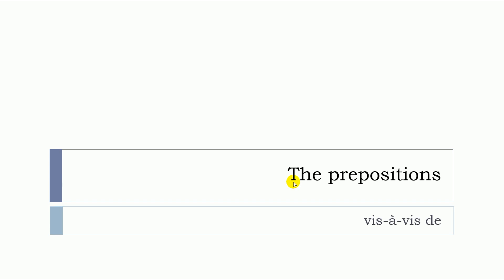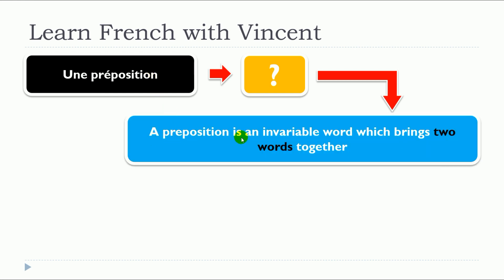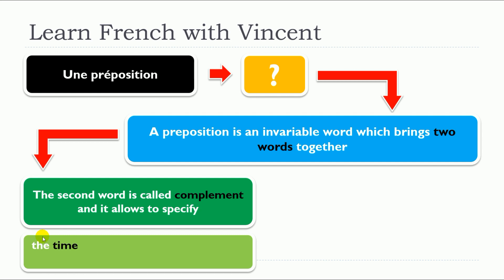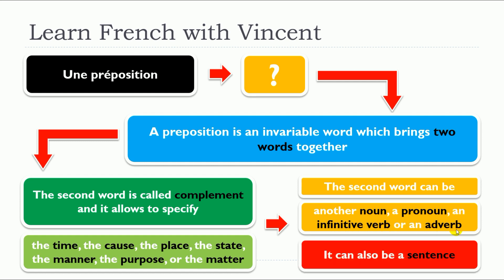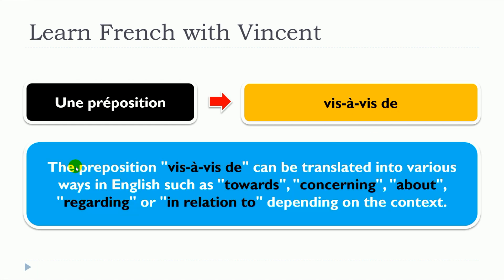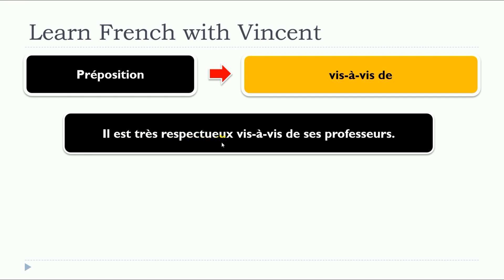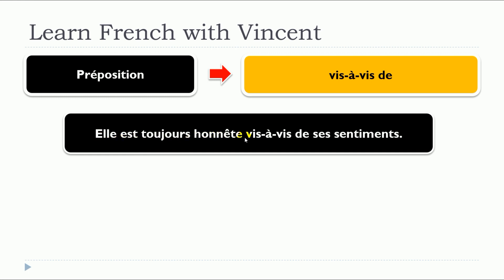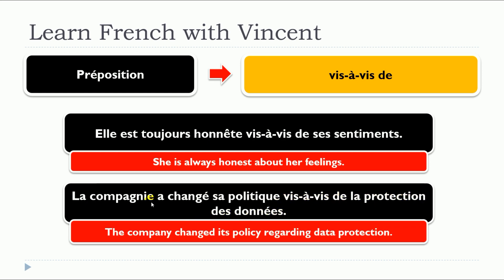Nueva lección de francés 2024 I Les prépositions I vis à vis de